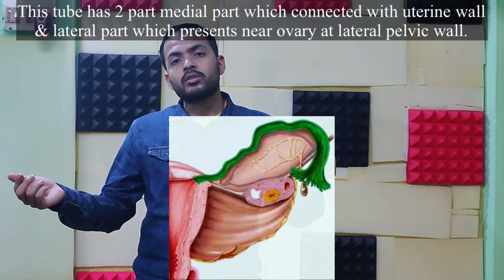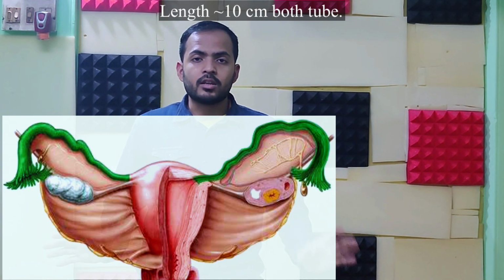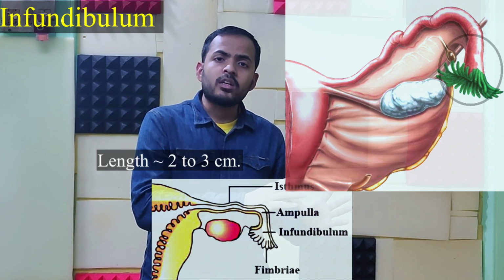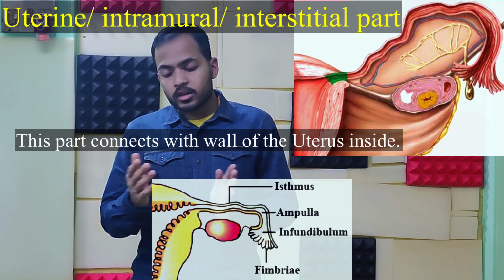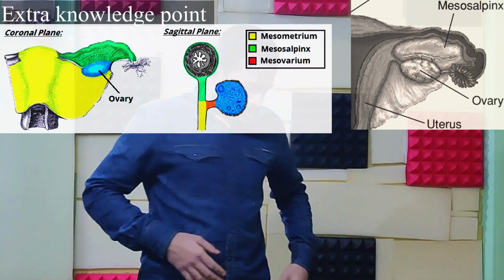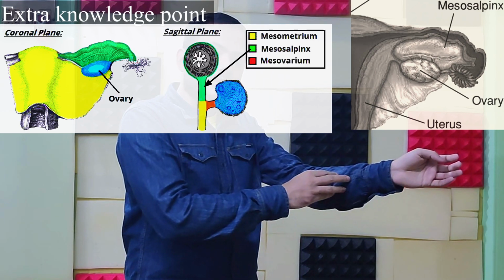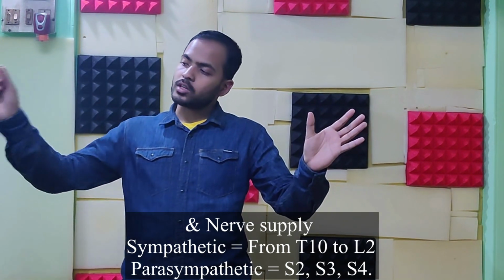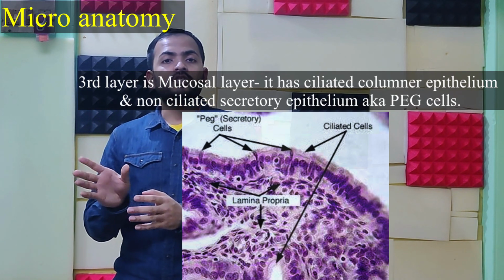Fallopian/ Uterine tube Anatomy in details. Female reproductive system part 2.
Fallopian or Uterine tube anatomy in details.
Introduction,
Length,
Parts,
Subdivisions,
Fimbriea,
Infundibulum,
Ampulla,
Isthmus,
Uterine part,
Blood supply,
Nerve supply,
Mesosalpinx,
Micro anatomy,
Function,